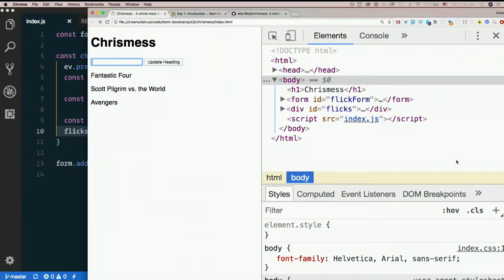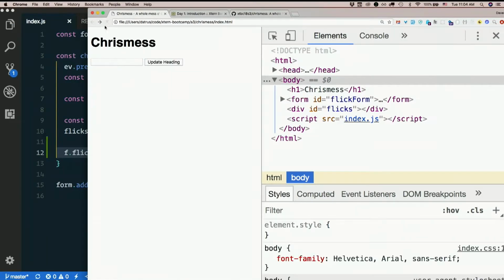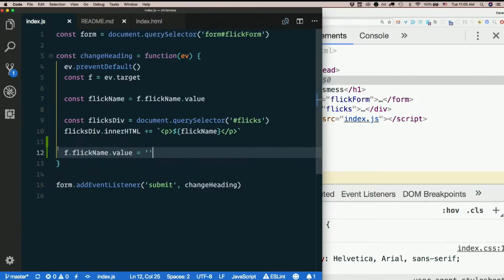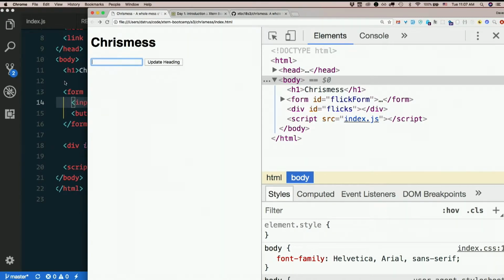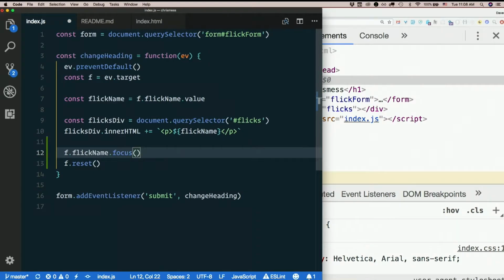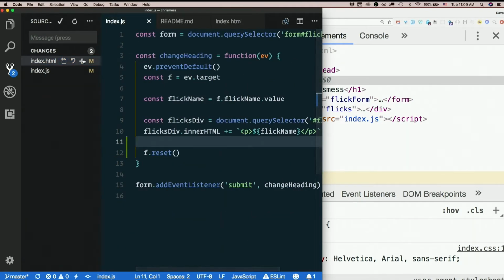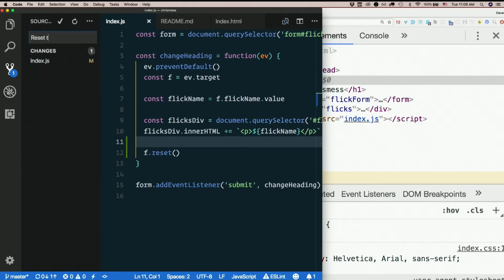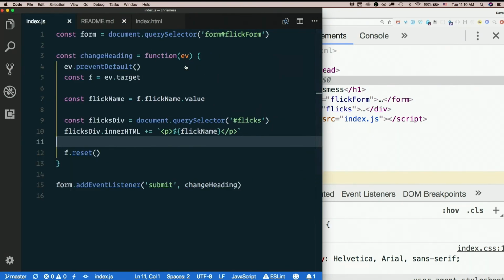Day 2 - Morning, part 13: Form reset and input autofocus - XTBC 2018 Session 3